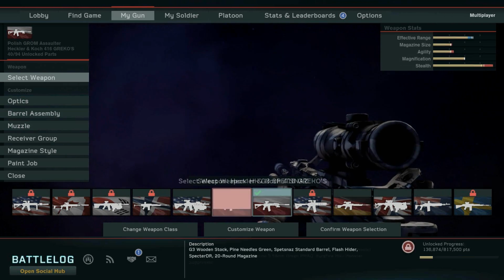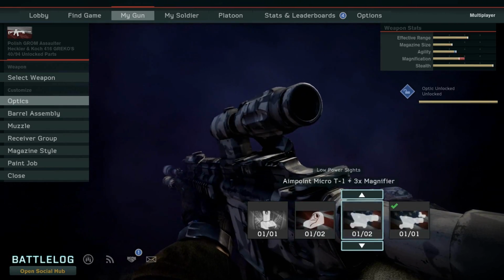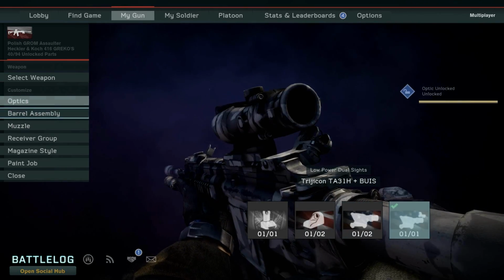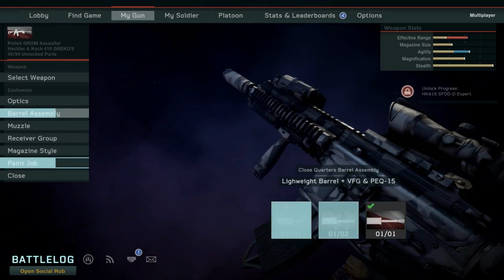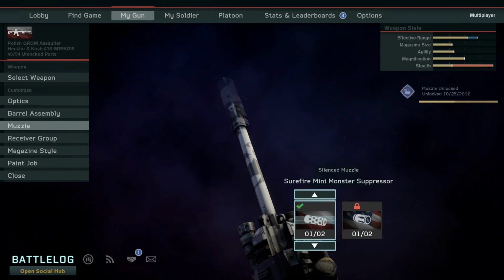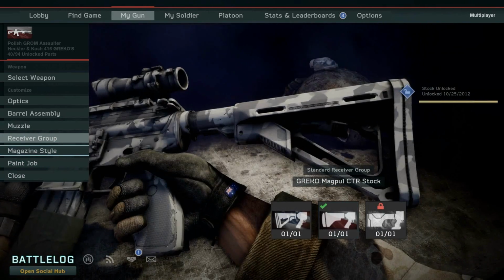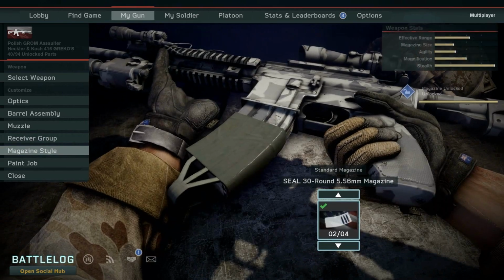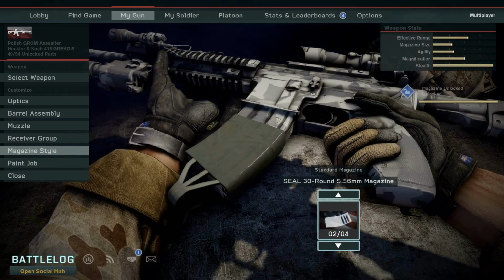Medal of Honor: Warfighter - Weapon Customization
Quick look at the weapon customization available in Medal of Honor Warfighter. Just a quick heads-up there will be a full multiplayer review out soon also would you guys like to see a Warfighter campaign playthrough?

P.S Sorry to everyone that does not speak/understand english...i am not multilingual :/